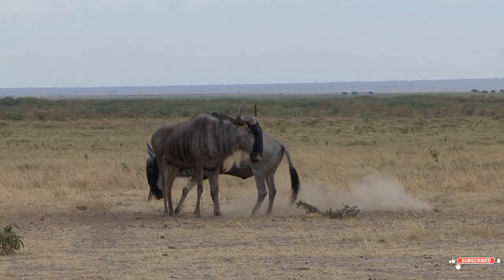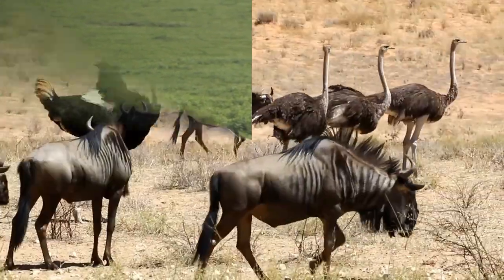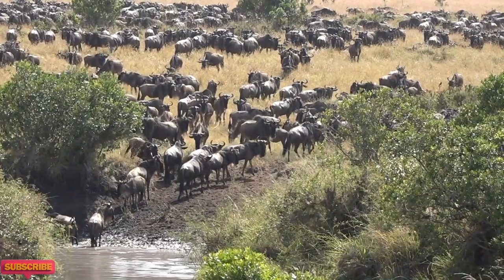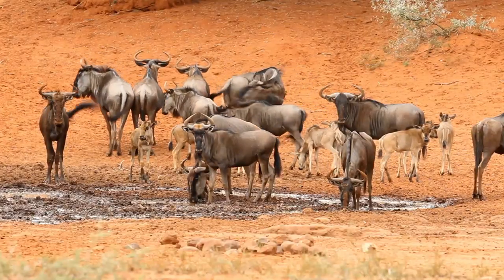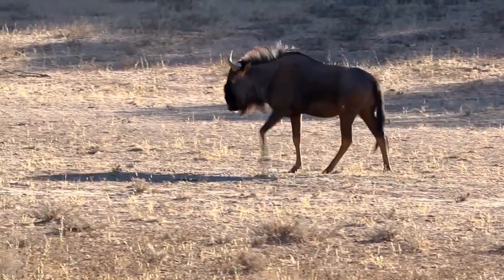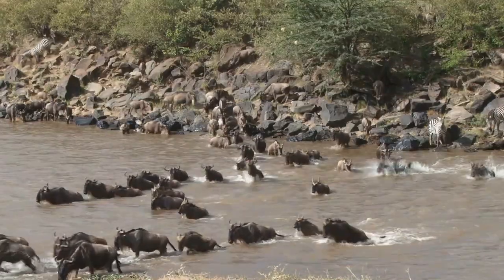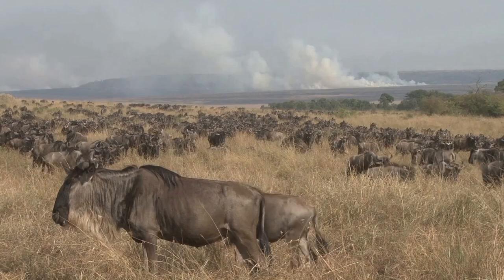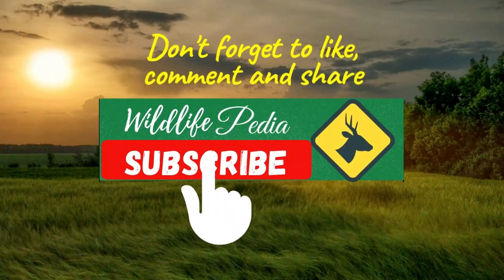Wildebeest Migration: Facts About Wildebeest | African Wildlife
Wildebeest Migration And Facts | African Wildlife
In this video, we'll be taking an in-depth look at these fascinating animals, including their habitat, species, diet, predators, and behavior.
Wildebeest belong to the genus Connochaetes, which is a type of antelope.
There are two species of wildebeest: the blue wildebeest (Connochaetes taurinus) and the black wildebeest (Connochaetes gnou).
the Blue wildebeest Males can weigh up to 550-660 lbs and stand about 59 inches tall at the shoulder, while females are slightly smaller, weighing up to 400-460 lbs and standing about 53 inches tall at the shoulder.
and the Black wildebeest Males can weigh up to 400-530 lbs and stand about 45 inches tall at the shoulder, while females are slightly smaller, weighing up to 265-400 lbs and standing about 41 inches tall at the shoulder.
Overall, wildebeest are strong and muscular animals with a distinctive appearance, including a broad, flat snout, curved horns, and a shaggy mane.
they live in various parts of sub-Saharan Africa, from southern Kenya to northern South Africa.
They are particularly abundant in the Serengeti ecosystem of Tanzania and Kenya, where they form part of the famous wildebeest migration.
They also inhabit other grassland and savannah regions, such as the Kalahari Desert, the Okavango Delta, and the Maasai Mara.
Wildebeest are adapted to living in open plains and grasslands, and require access to water sources for survival.